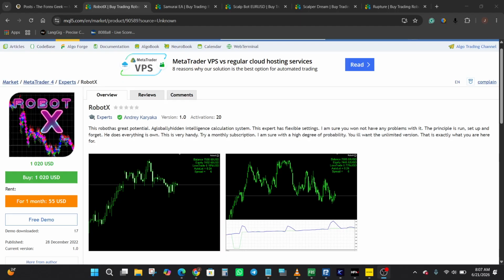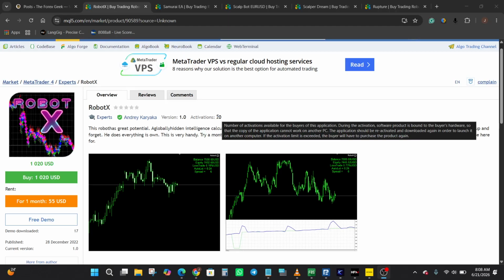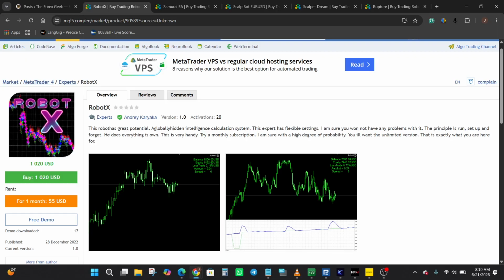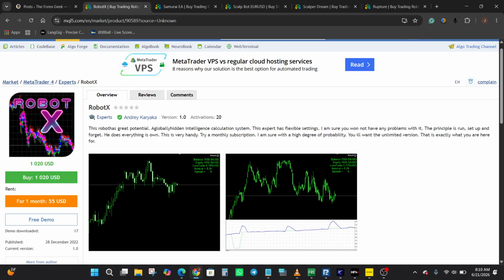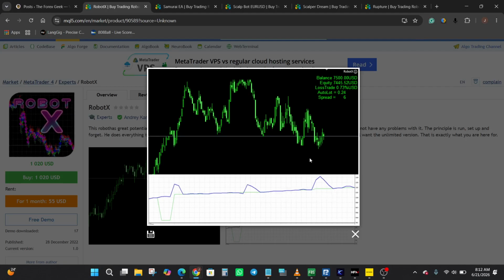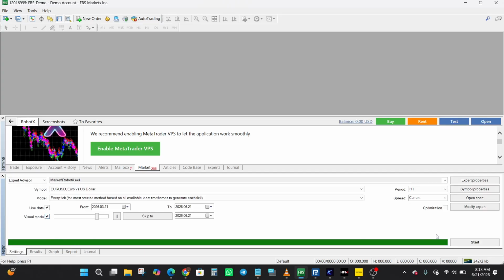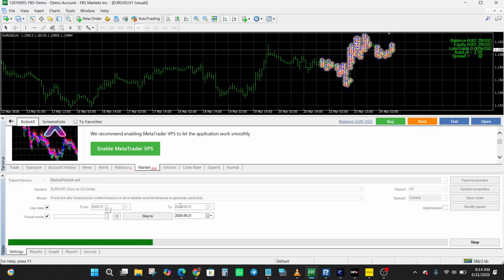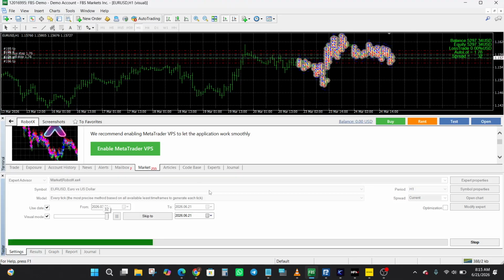RobotX EA MT4 Review – Examining the Features, Automation Approach & Historical Performance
In this RobotX EA MT4 review, I walk through the MQL5 Marketplace page, discuss the information provided by the developer, examine the EA's automation-focused design and flexible settings, and review the available historical testing performance. This review focuses on the publicly available Marketplace information and highlights important considerations for traders evaluating the EA before conducting their own testing and optimization.